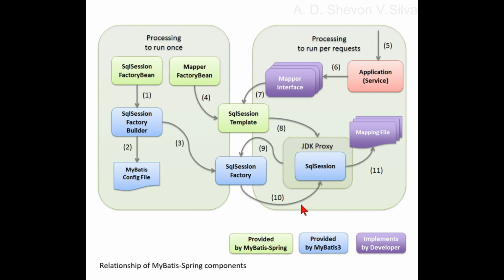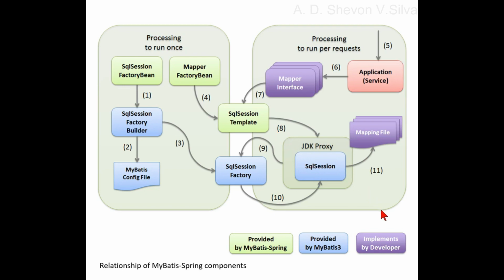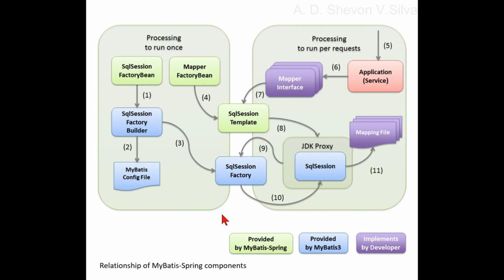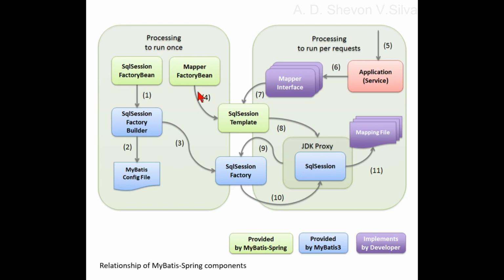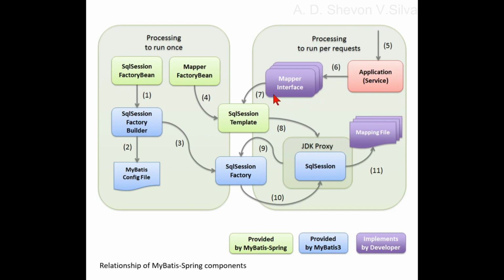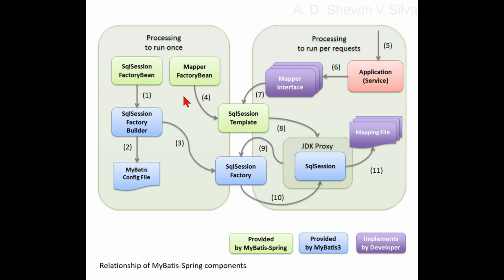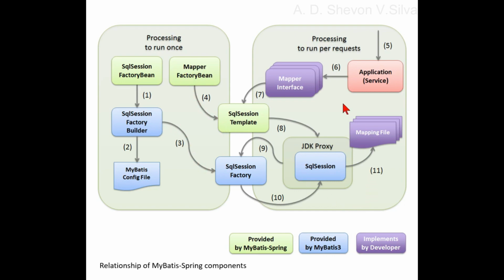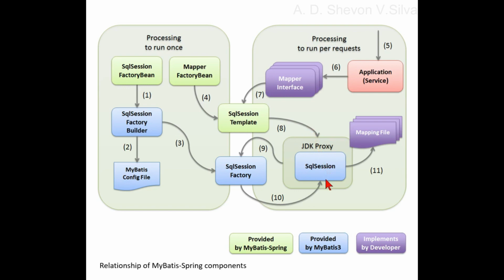Relationship of MyBatis-Spring Components (in MyBatis)